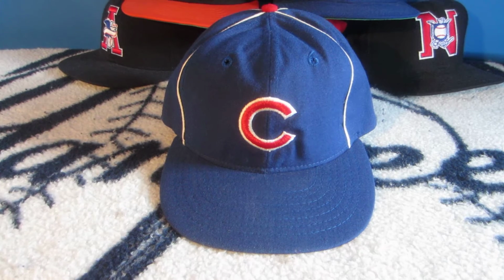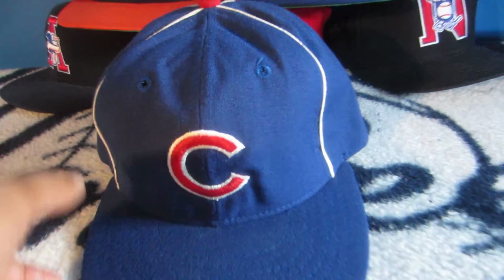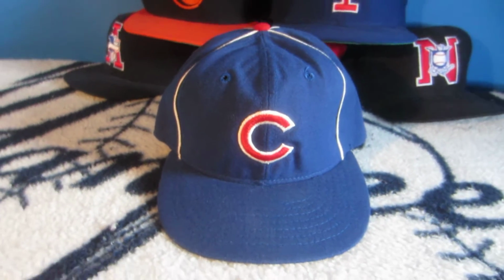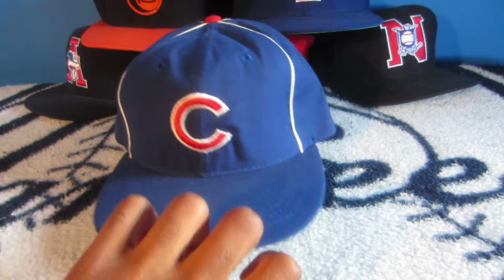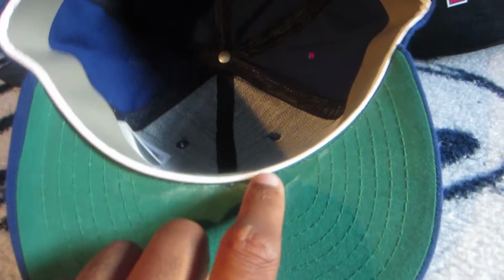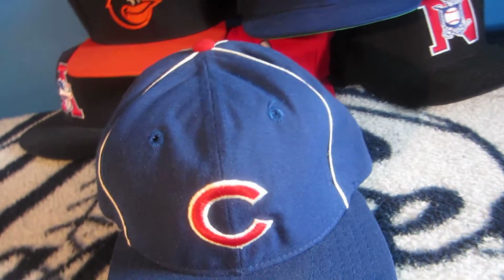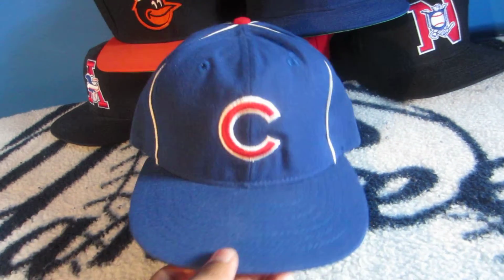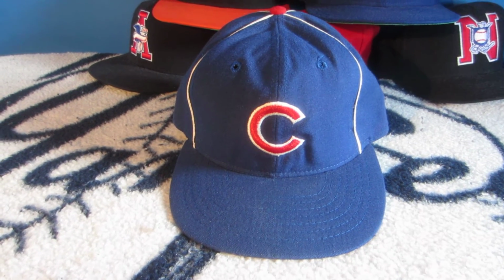Cap of the Week: Chicago Cubs 1957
Hi YouTube, we're in the thick of the playoffs and why not show some love for the playoff teams?  Today's CotW is the 1957 Chicago Cubs cap!

The cap is from Roman Pro as part of the Cooperstown Collection.  1957 was the first year the familiar "red C" in its current form was placed on the caps, along with white piping along each of the 6 panels.  The following season, the piping was removed and the Cubs have kept the design ever since.

While the team did not do well that season, the following two seasons were great for Mr. Cub, who won the MVP in '58 and '59.

Hope you're enjoying the playoffs and tune in for more caps each week!